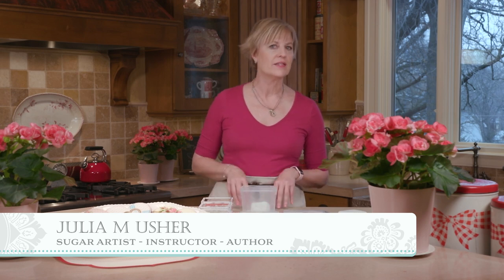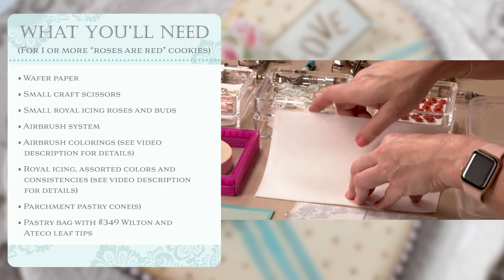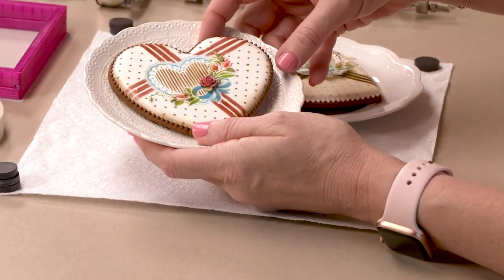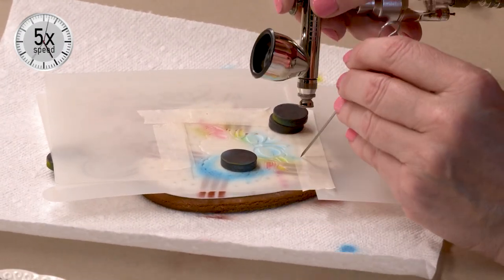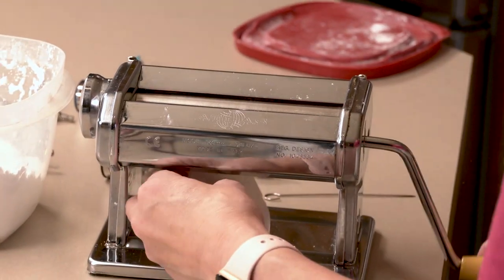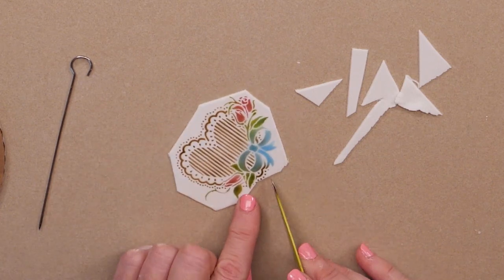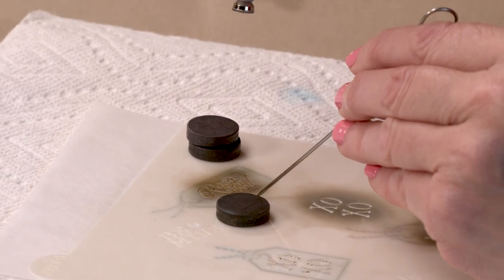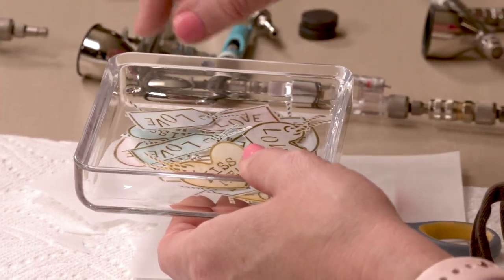“Roses Are Red” Dynamic Duos™ Stenciled Cookie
Once again, we’re rapidly approaching my fave cookie holiday – Valentine’s Day! And so, I thought I’d share with you the ins and outs of working with my recently released Valentine-themed Dynamic Duos™ stencil design. Even if Valentine’s Day has come and gone by the time you see this video, no worries - this design is perfectly suited to weddings, bridal showers, birthdays, and anniversaries too!

So, onward . . . The design is called “Roses Are Red” and, like all of my Duos™ designs, it consists of two multi-component sets – a background set and a message and frame set. In the first part of the video, I show how to use the background stencil set on its own to create a striking Valentine. Then I show how to dress up more heart cookies using fondant appliqués and wafer paper tags made with the complementary message and frame set. You’ll be head over heels in love with the many design possibilities!

My Stencil Line Playlist (with more how-to videos using stencils from my line)

MY MOST COMMONLY USED TOOLS:
Many are here in my new Amazon store

My “Roses Are Red” Dynamic Duos™ Message and Frame Stencil Set

AIRBRUSH COLORINGS USED:
Chefmaster Harvest Brown, AmeriMist Electric Green, AmeriMist Avocado Green, AmeriMist Deep Pink, AmeriMist Maroon, and Spectrum Flow Sky Blue

ROYAL ICING COLORINGS* AND CONSISTENCIES:
Roses: Very thick royal icing (thicker than my “glue” consistency), tinted with AmeriColor Super Red with a touch of Super Black
Leaves: Thick royal icing, tinted with Chefmaster Moss
Borders: Beadwork-consistency royal icing, tinted with various colorings
*I use liqua-gel concentrated colorings to tint royal icing.

Videography/Editing by: Two5:7North Grant and Ashleigh Murphy